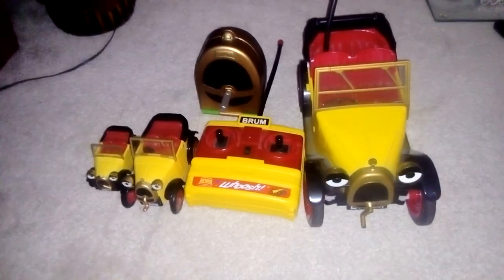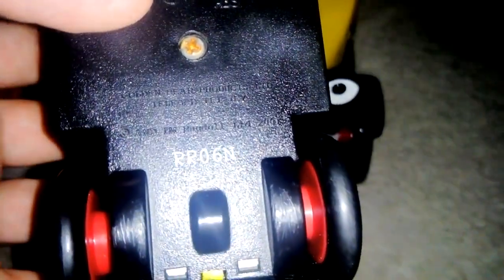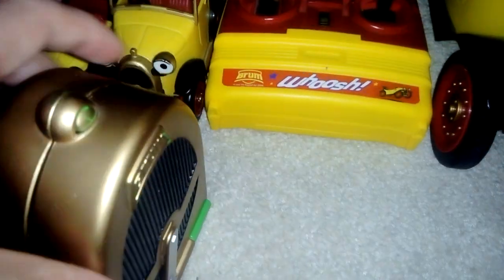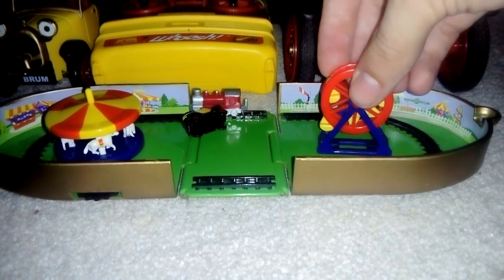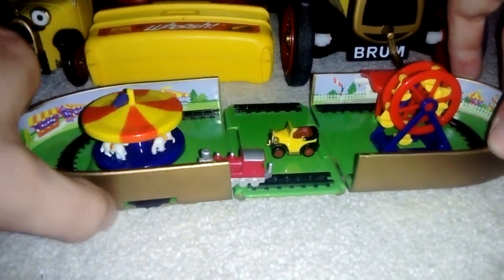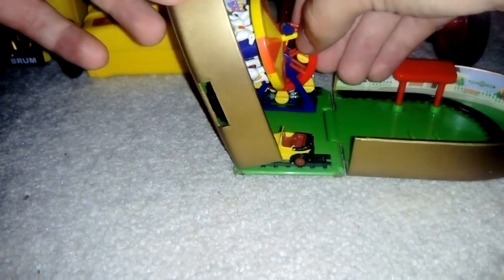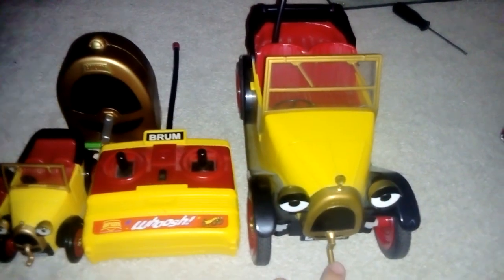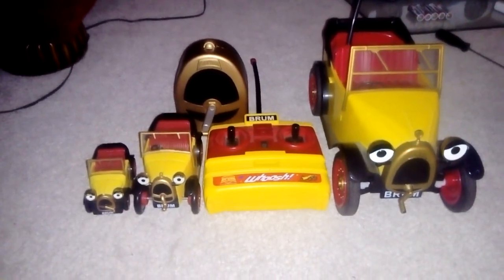Vlog my Brum The Little Yellow Car Collection and Announcement of Holiday in Cotswold